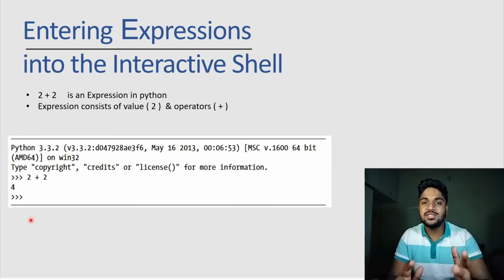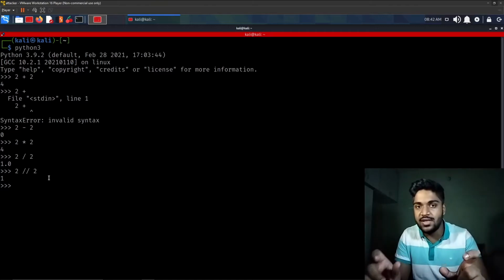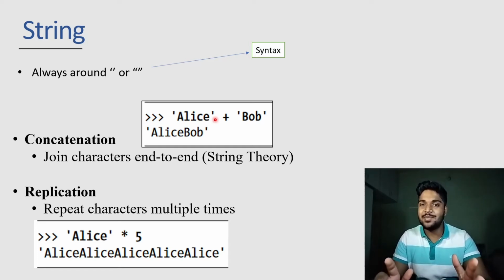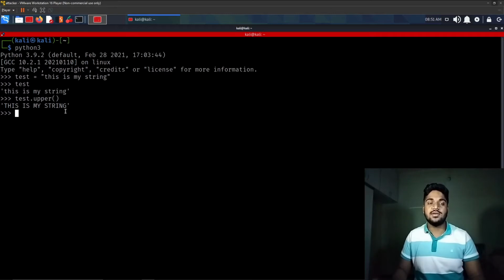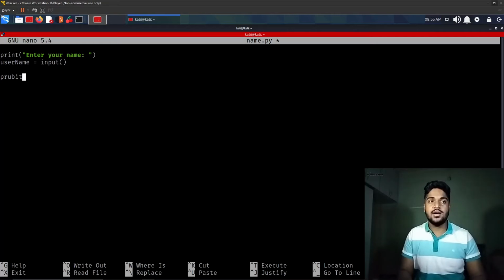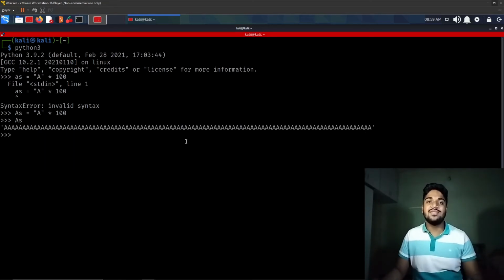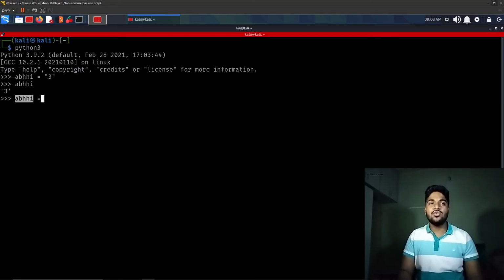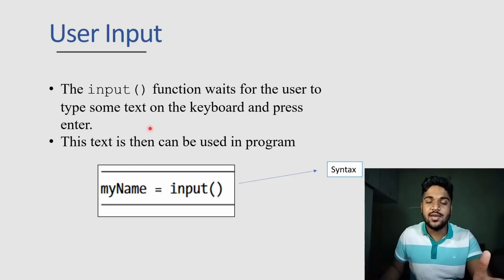Python for Automation | Tutorial Series | chapter - 1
This is Python Tutorial Series for learning Automation Chapter -1, to automate the boring stuff
These Videos are inspired by Book: Automate the Boring Stuff with Python Find it
Hey Good Hackers,

Welcome to my corner, another random place to chill and learn. I make Animation on hacks that took place in the real world and present it to you in the form of a story.
 I also make simple but effective tutorials to help you learn something :)
Peace